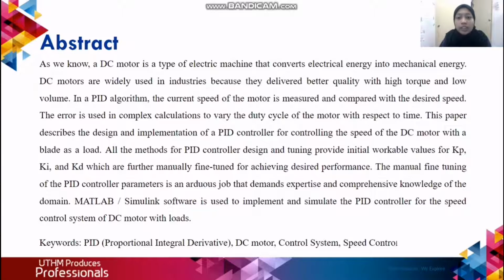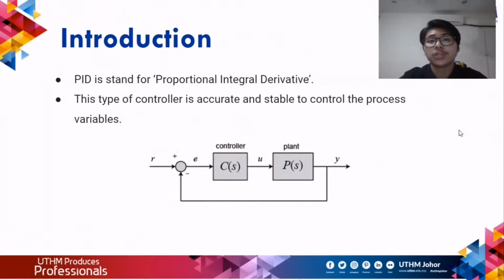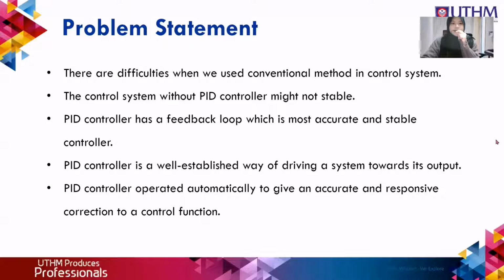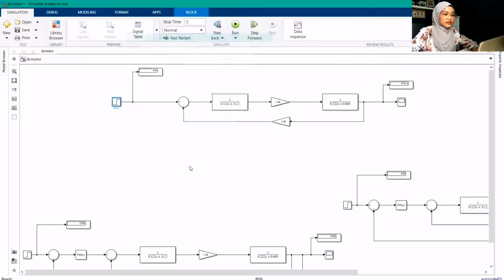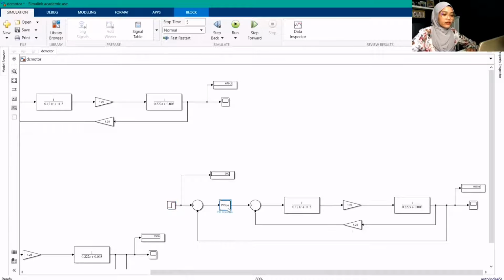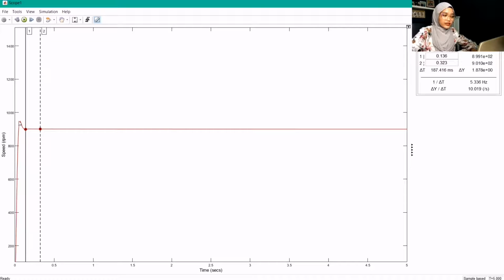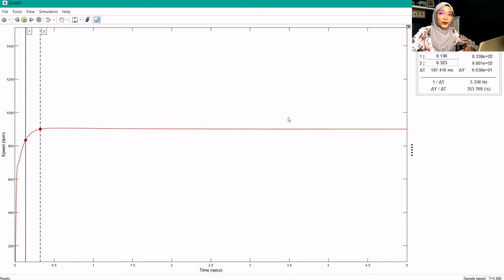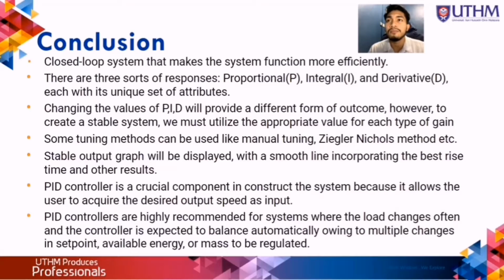CONTROL SYSTEM (Project : PID CONTROLLER DESIGN FOR SPEED CONTROL SYSTEM) (Group 2)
Group Members : (Group 2, Section 2)

1. 'Aliah Afiqah Binti Abdul Talib (DE200082)
2. Haniza Syahirah Binti Arman (DE200109)
3. Muhammad Aliff Nadzmi Bin Ahmad Kamal (DE200132)
4. Muhammad Rifqi Aiman Bin Azizan (DE200115)
5. Nur Nadzirah Syazwani Binti Mohd Fauzi (DE200113)